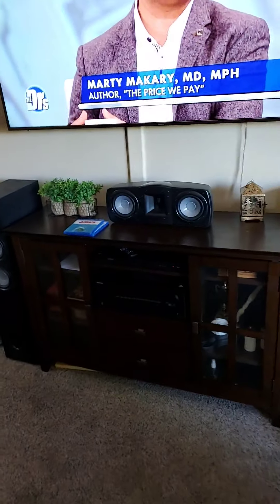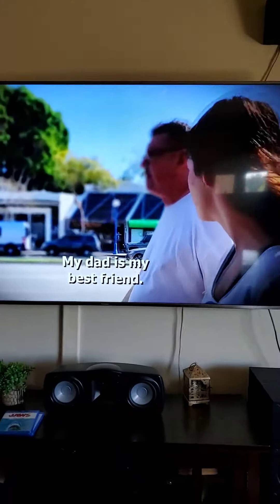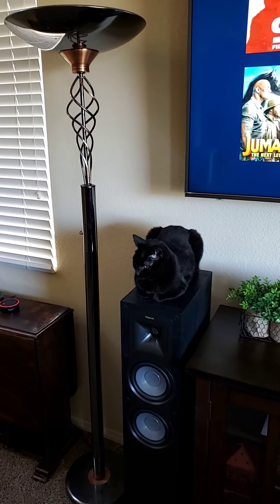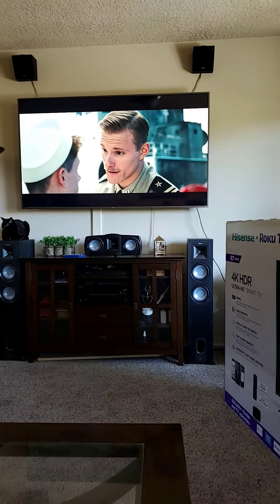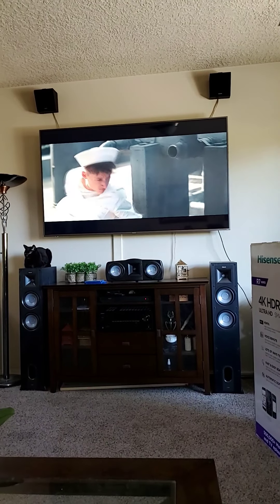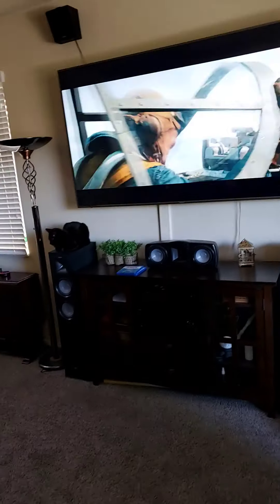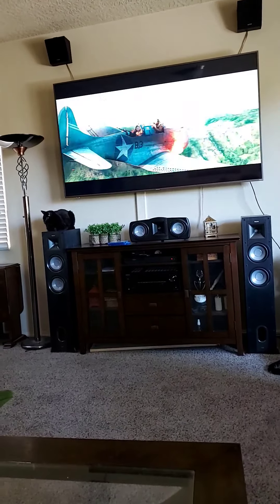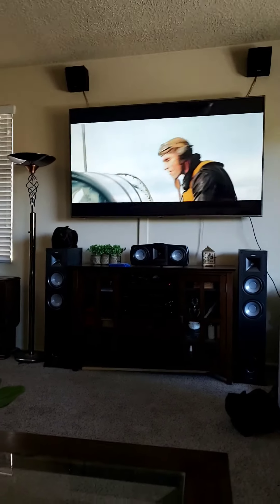Hisense R7070e 75" review and wide color gambit and HDR plus backlight options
Review of Hisense r7070e and explanations of basic home theater options.